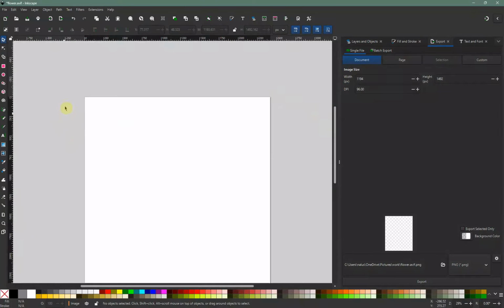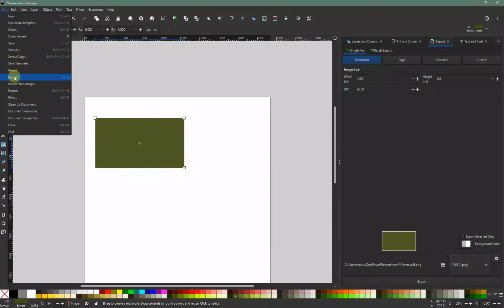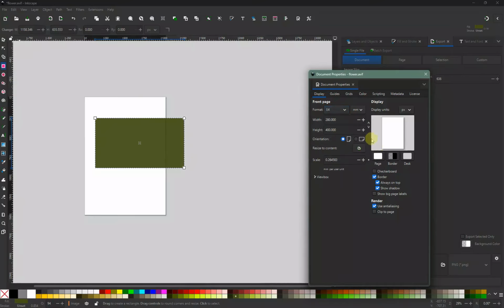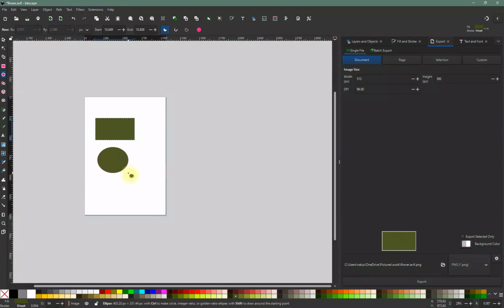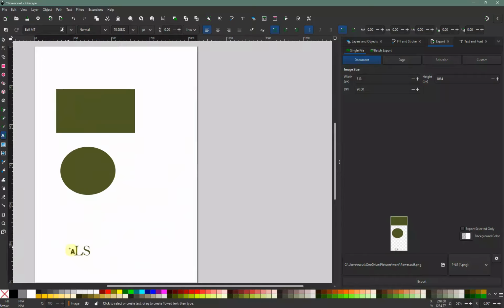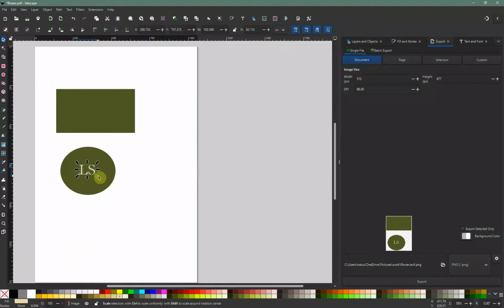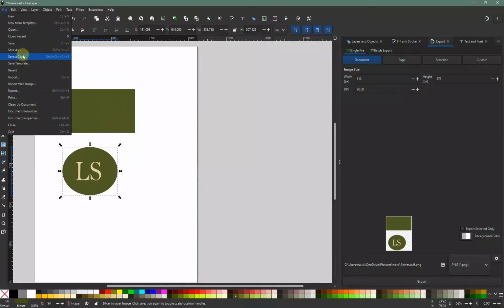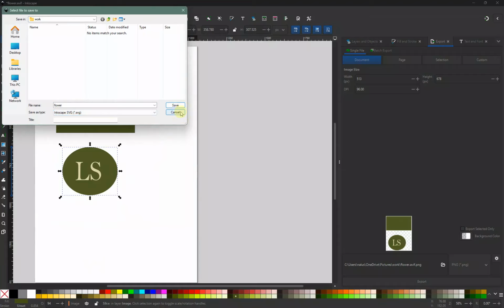How to Design a Logo in Inkscape - Beginners Guide 2026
Learn how to design a logo in Inkscape.

This comprehensive tutorial teaches you how to create stunning logos using Inkscape, a powerful vector graphics software. From choosing the right colors and fonts to mastering shapes and layers, you will learn essential logo design techniques that will enhance your skills. Whether you are a beginner or looking to refine your design abilities, this video covers everything you need to know about logo creation and vector art.